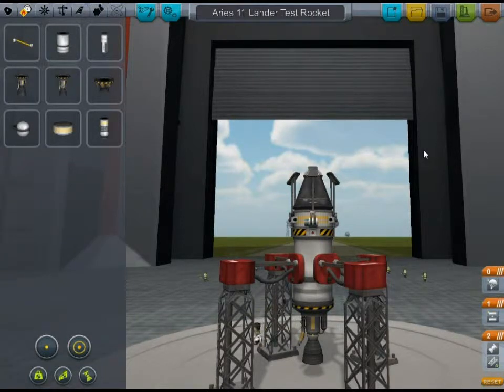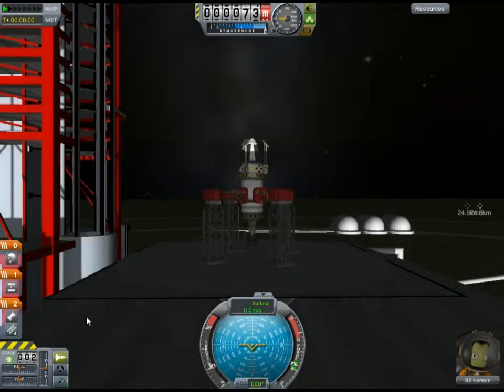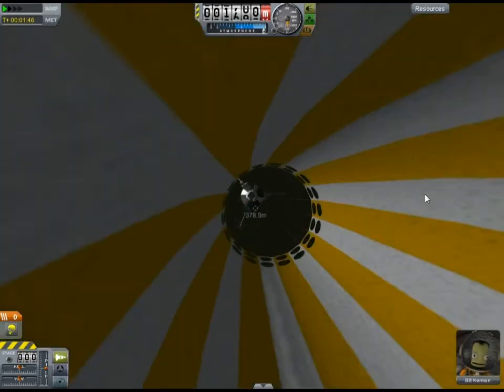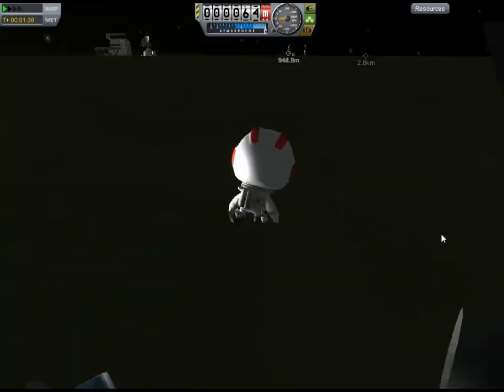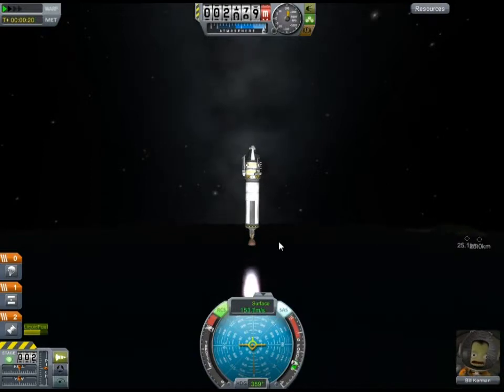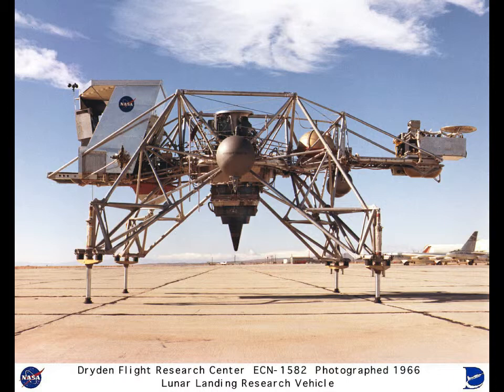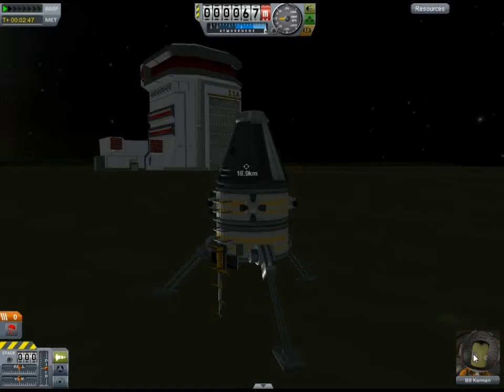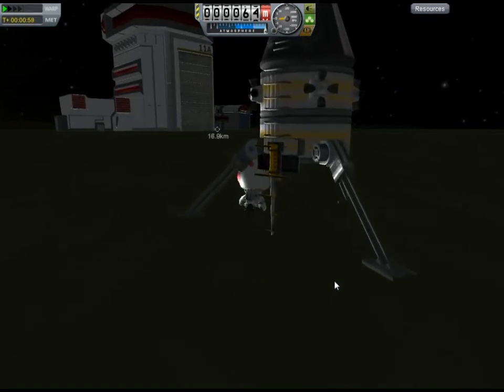Kerbal Space Program Demo - Testing Landers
In this episode, I show how I test lander technology on Kerbin before taking them into space.